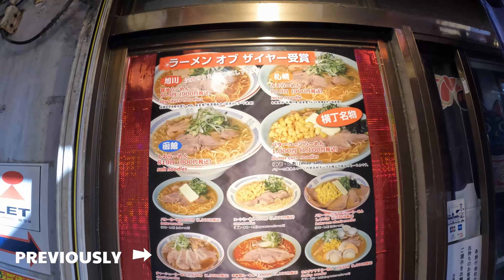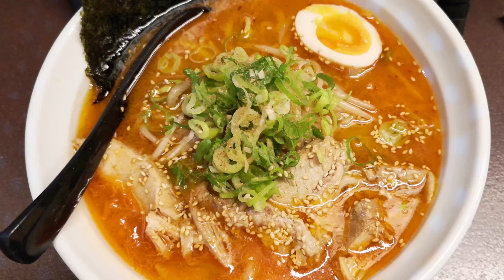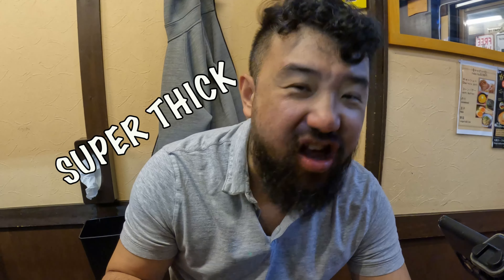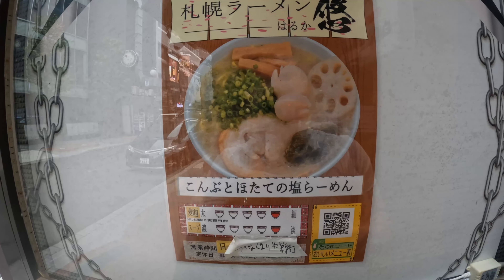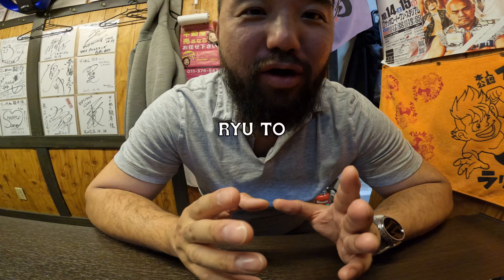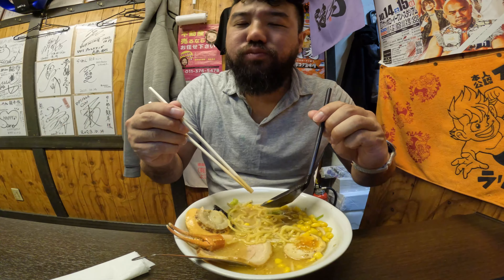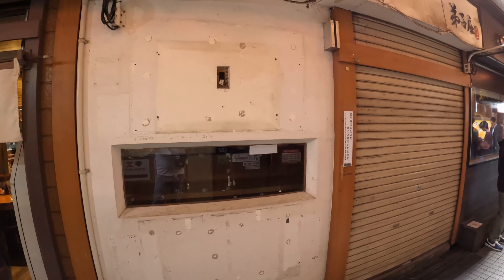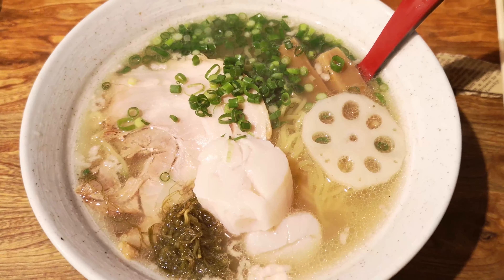Sapporo Ramen Challenge: Most Unique Ramen in Japan – Pt 4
In this video,  join me on the last leg of my ramen tour down Sapporo's Ramen Alley!

 🦀🍲 Get ready to savor succulent crab and sweet scallops in every slurp-worthy spoonful! With each bowl, I'm discovering the unique flavors of Sapporo's ramen scene, and I can't wait to share it all with you! 🌟

About This Video:

Location:
📌01 Kunimitsu Menya - 麺屋 国光ラーメン横丁

🔯Video Editors: Toàn Lưu

✈️ All the equipment used to film this video is available here on Amazon:

0:00 Intro
0:38 Kunimitsu Menya
4:31 Ramen Haruka
6:56 Ryu To
10:56 My thoughts on the journey I've just been through